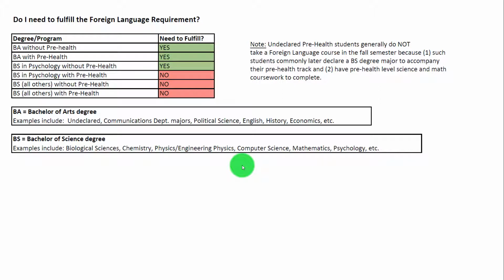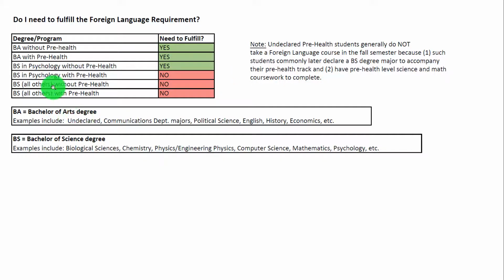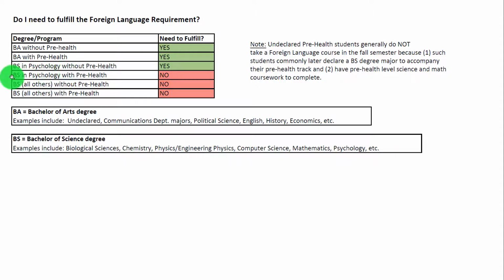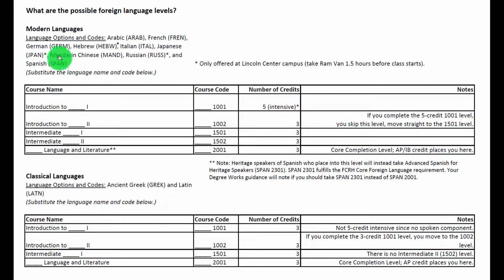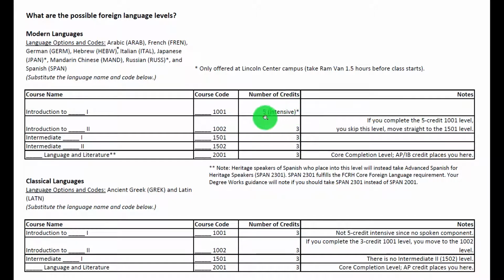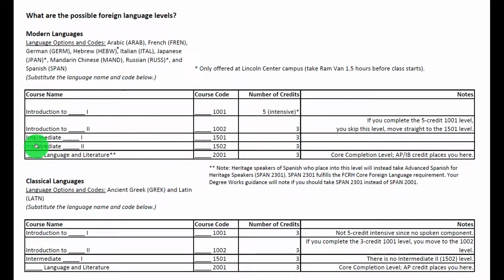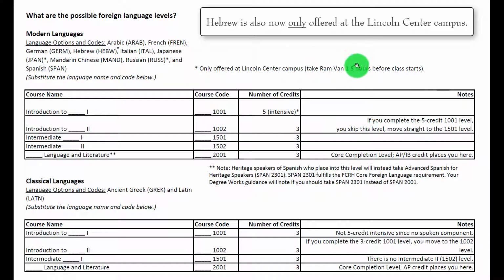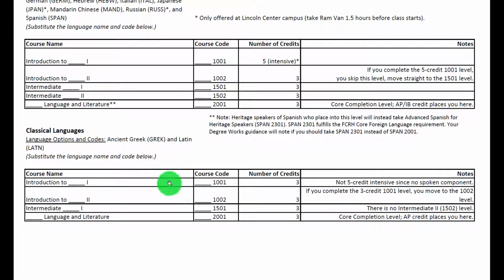Foreign Language Requirement: Part 1 of 2